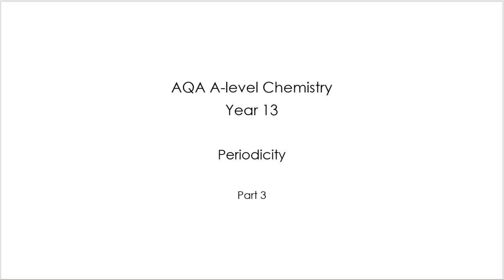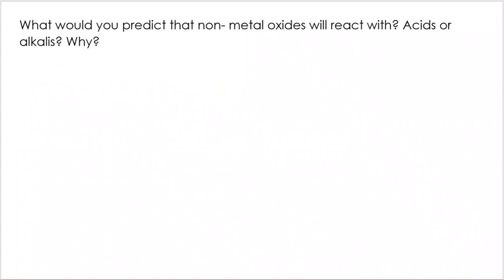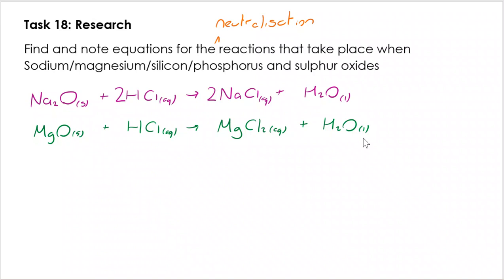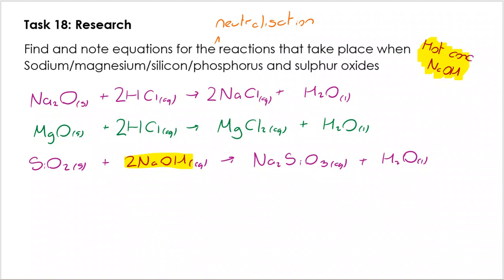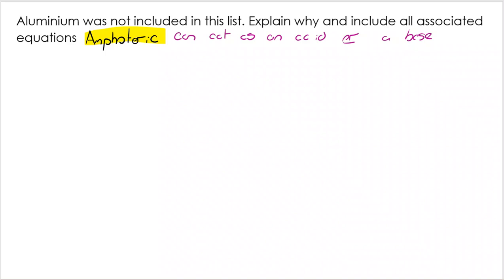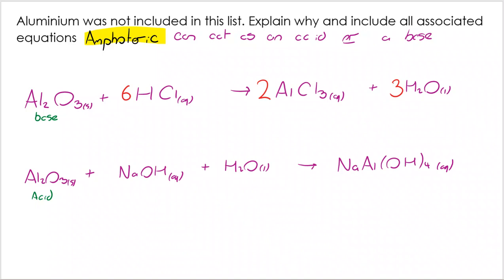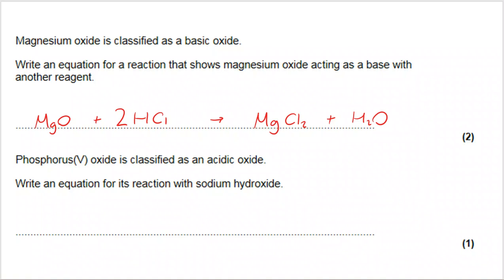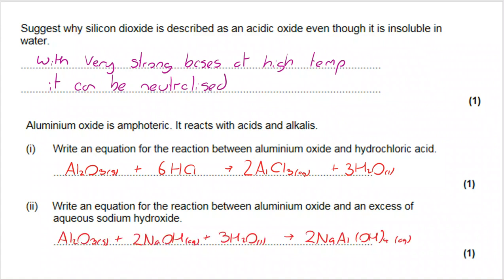AQA A-level Chemistry - PERIODICITY YEAR 13 - Part 3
- All relevant equations between period 3 oxides and acids/bases